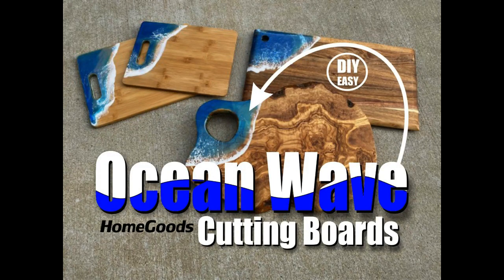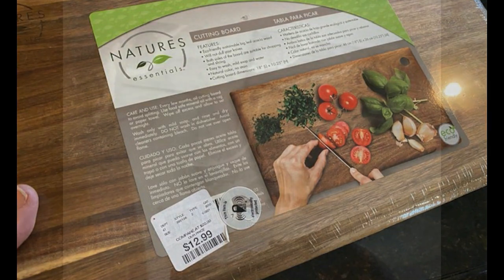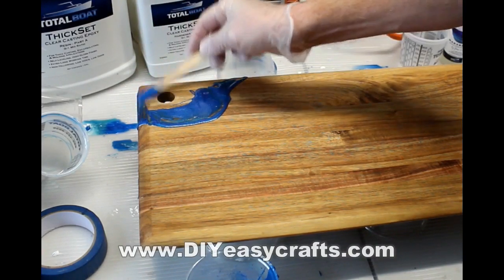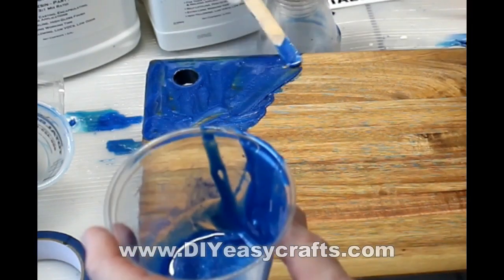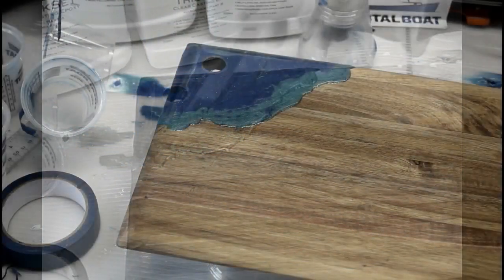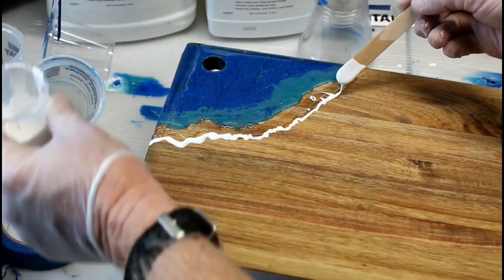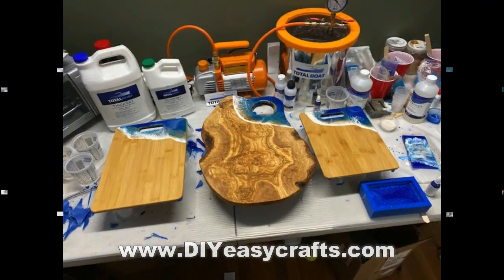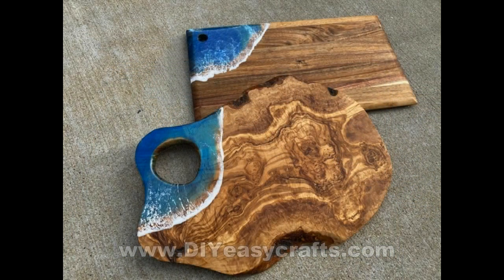How to make epoxy resin Ocean Wave Cutting Boards from HomeGoods stock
See how easy it is to create these beautiful Ocean Wave serving and cutting boards from boards found at HomeGoods. We used MakerPoxy from totalboat along with dark blue, green and white dye. We used a hair dryer and a small butane lighter to blow and heat the resin and create the waves.

Makerpoxy is an Ultra clear epoxy art resin system for DIY, artists, and woodworking professionals. It is easy to use, self-leveling, and produces a glossy finish that will enhance and protect your art projects. It can also be tinted with a variety of pigments that blend and flow easily. Perfect for artwork, furniture, and craft projects on wood, plastic, fiberglass, and metal. BPA-free formula ideal for finished projects with food contact.

Blue_Dayz_Fishing